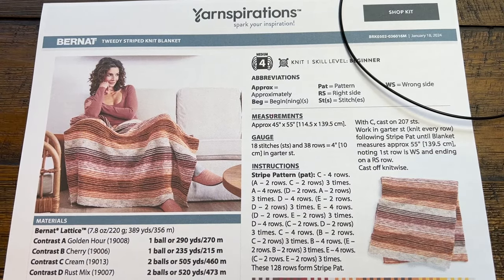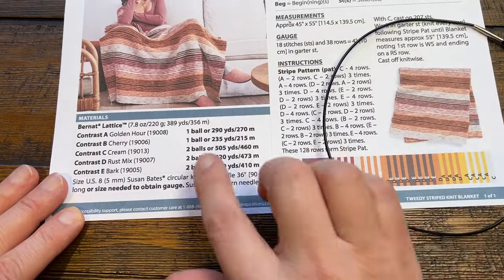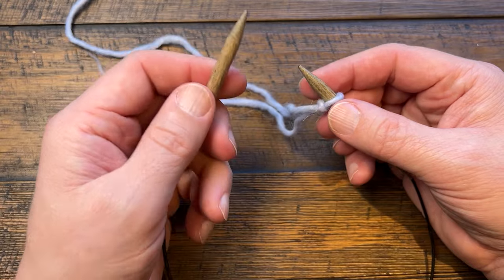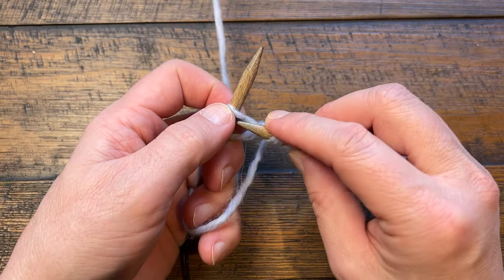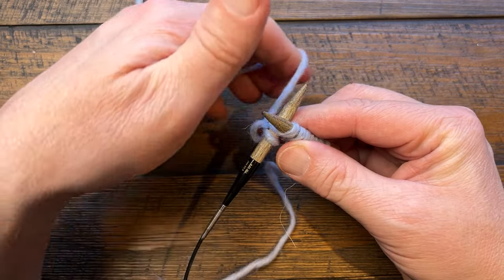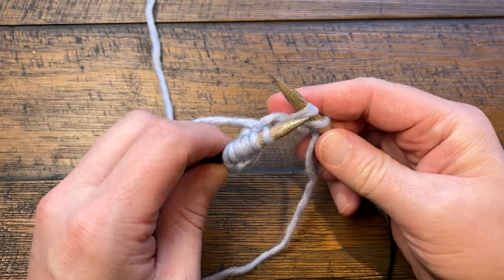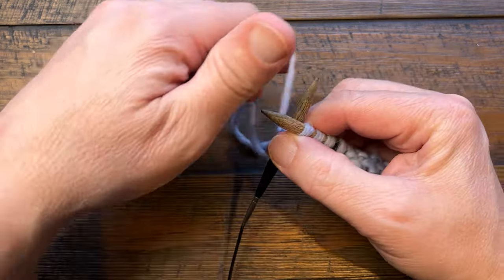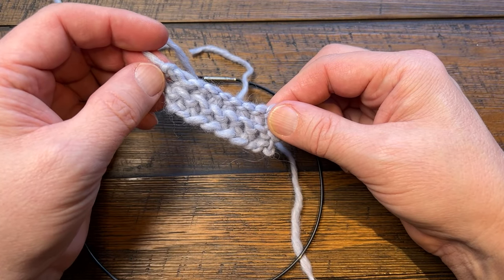Left Hand: Beginner Knit Blanket with Bernat Lattice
The Beginner Knit Tweedy Striped Blanket is a great beginner pattern using Bernat Lattice yarn. This is called the garter stitch, which is just a fancy word for knit stitch in each row.

In the tutorials below, I will show you steps to take you from an absolute beginner to making this blanket. I have a tutorial just for the blanket, but we have videos for certain steps that concentrate on the technique itself, such as starting your slip knot and so on.

VIDEO CHAPTERS
0:00 Start
0:01 Pattern Overview
1:59 Cast On
4:55 Row 1 and More
8:01 Cast Off

PATTERN DETAILS
Project Level: Beginner
Project Size: 45" x 55"
Pattern Gauge: 18 sts and 38 rows in garter stitch.
Designer: Yarnspirations Design Team
Needle Size on Pattern: 5 mm / US 8 Circular 36" Knitting Needles
Yarn In Pattern: Bernat Lattice